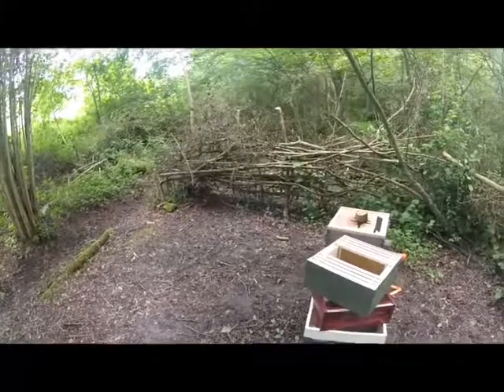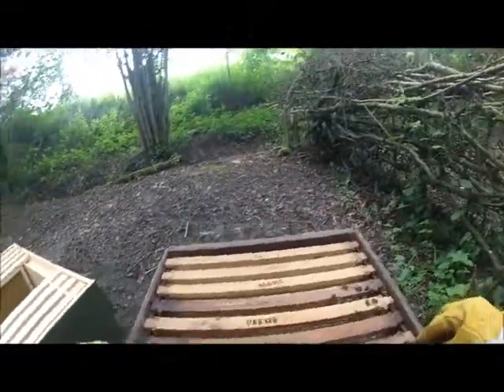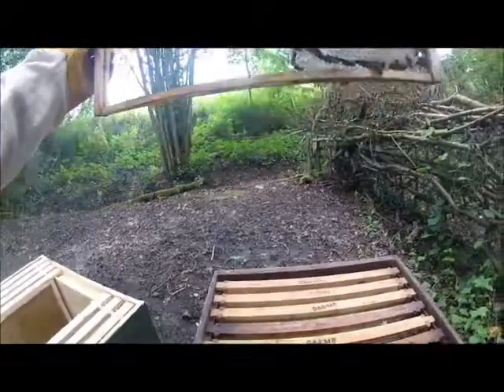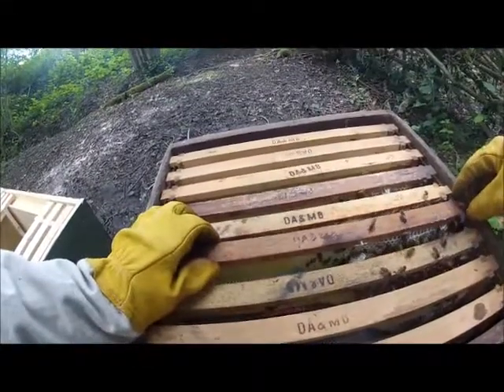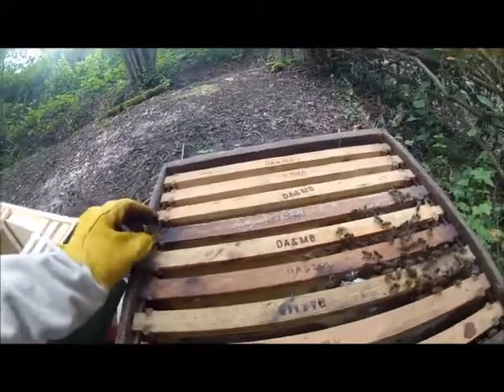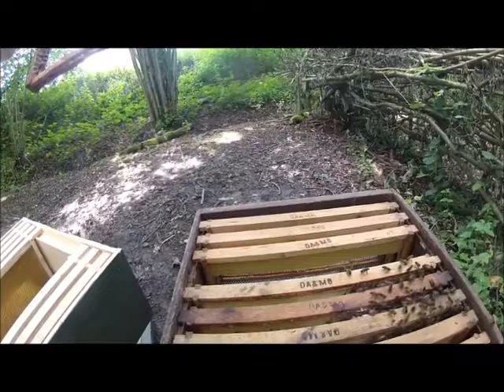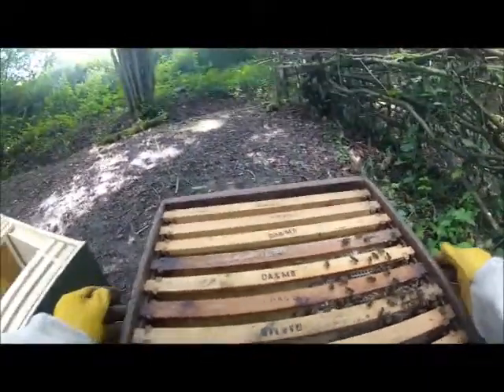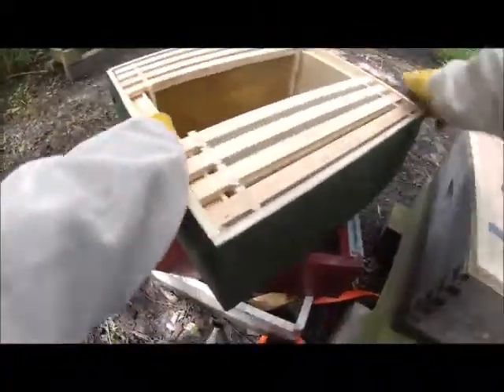goose bees 08 film